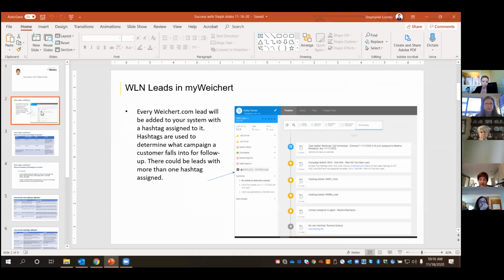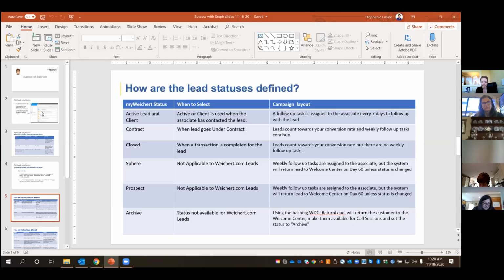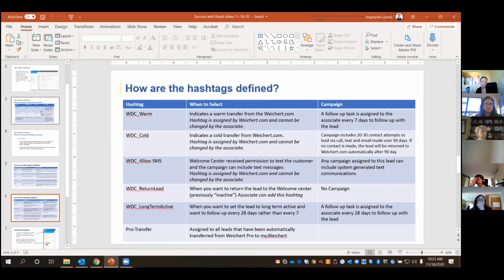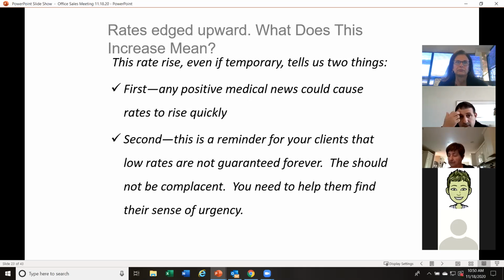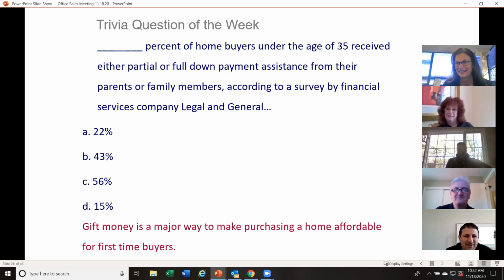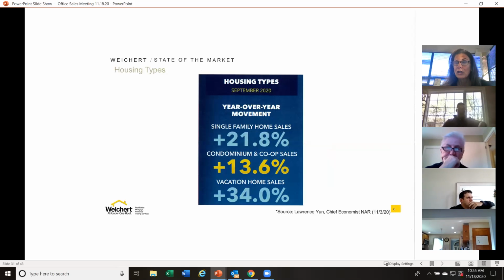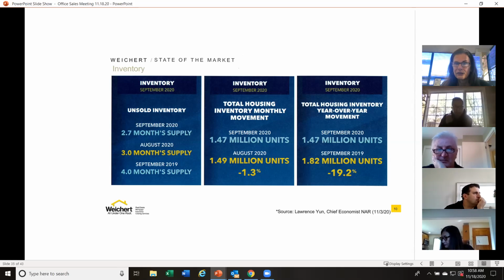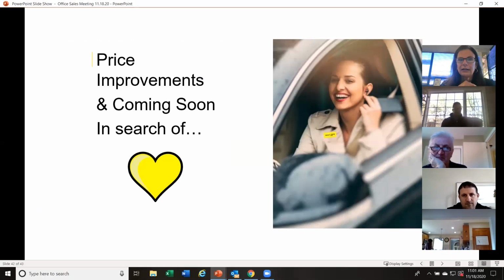Weekly Office Sales Meeting 11/18/2020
Keep the momentum going throughout the Holidays. Create an experience for your clients, BE THE EXCEPTION!